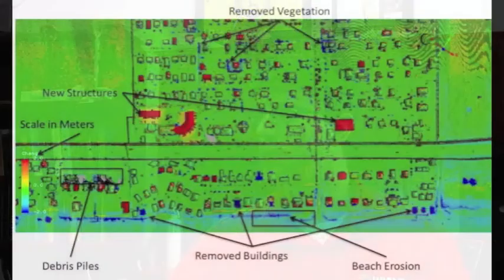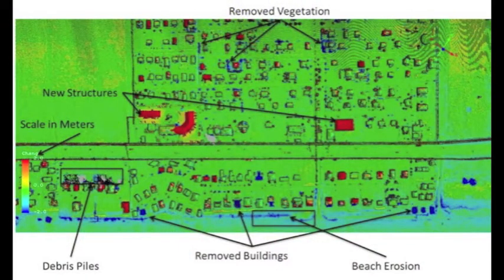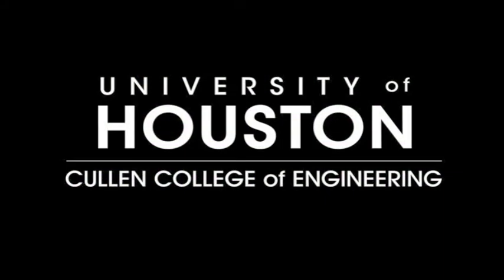Creating Real-Time Maps of Disaster Areas though Laser Mapping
Dr. Craig Glennie with the University of Houston Cullen College of Engineering discusses a research project seeking to provide first-responders with real-time maps and analysis of disaster areas. He received a two-year, $300,000 grant from the National Science Foundation to conduct this work.